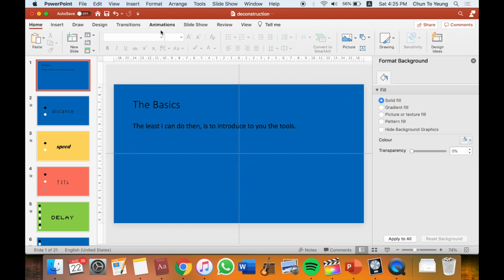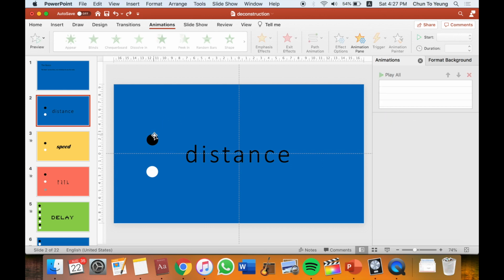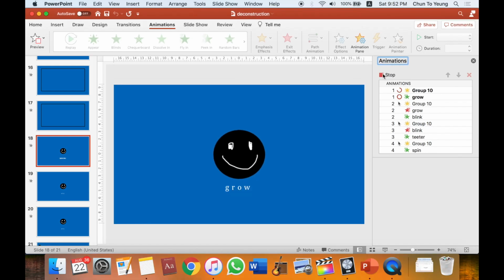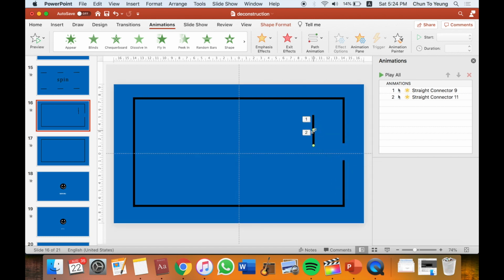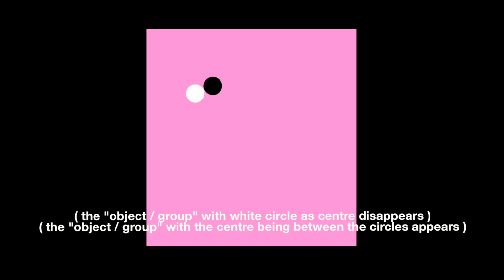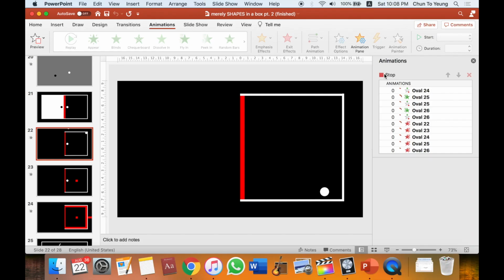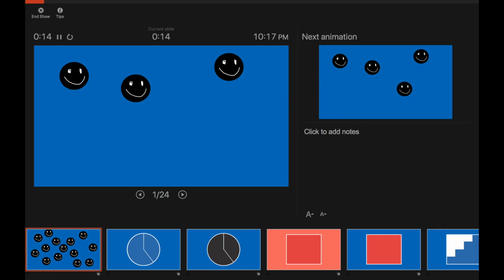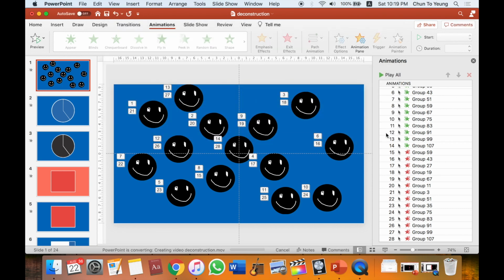deconstruction: "merely SHAPES in a box" (Part 2) | PowerPoint Basics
merely SHAPES in a box
direction, animation and music by Chun To Yeung
made using Microsoft PowerPoint and GarageBand

a project exploring simplicity and minimalism.
how motion conveys motive?
how shape and colour describes personality?
how music drives emotion?
how, as a challenge to myself, can I tell a story with merely shapes in a box?
and why, should we, if we do, empathize with merely shapes in a box?
as a person whom thrives in chaos, it has been fun to take a step back, and work with the rawest of materials to tell the deepest of stories.
here’s the first project I’ve done in quarantine.

Here I how to make your own PowerPoint animations.
For the next episode, I will show you the exact processes that went into making this short film!

Facebook: @Chun To Elmjay Yeung